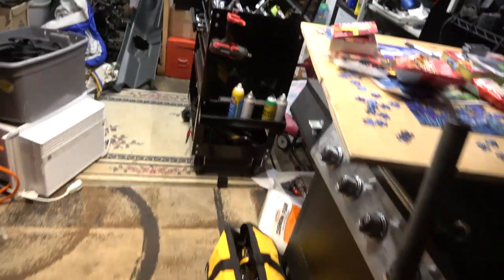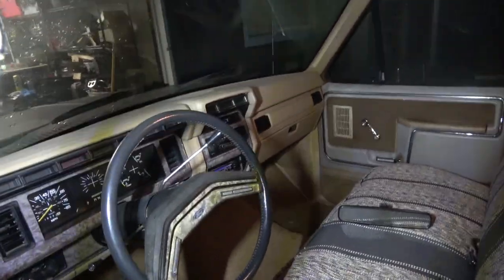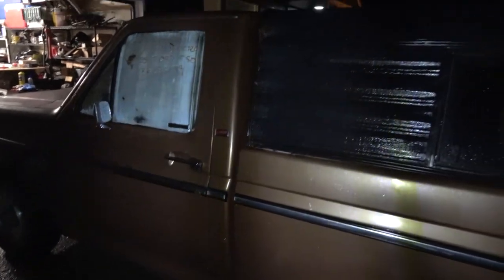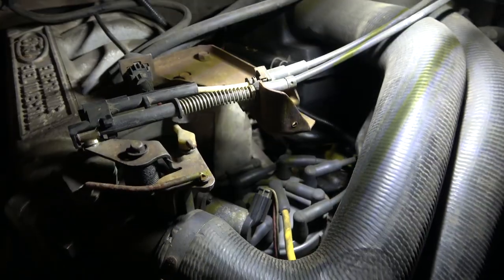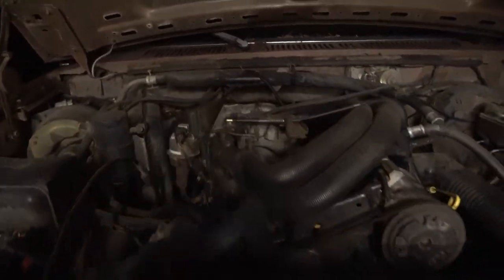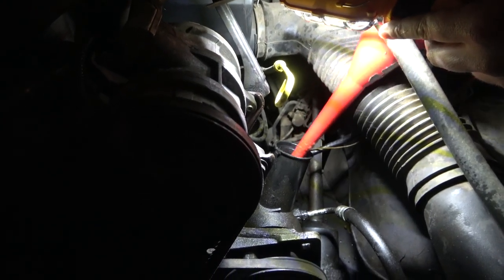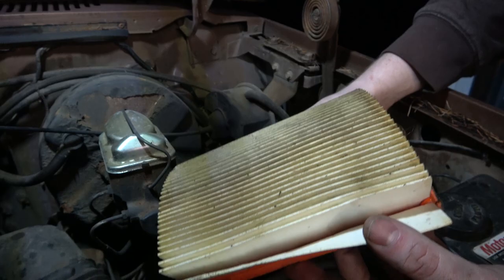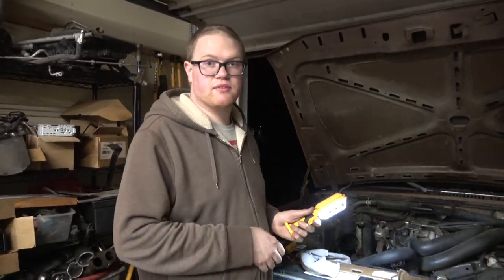I Saved a Clean Bullnose F150 from the Junkyard! | First Look!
Went to the junkyard for a Camry fuel pump, saw this gem in the "builder" section and I didn't have the heart to leave it. So I haggled them out of $1400 down to $975 out the door. I think I scored big with this truck even though, it's a 2wd standard cab truck. but at least it's got an 8 ft bed that doesn't need to be made.